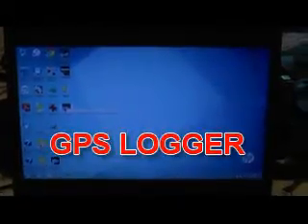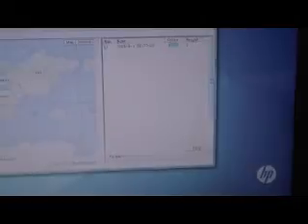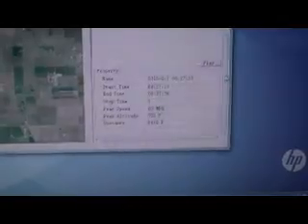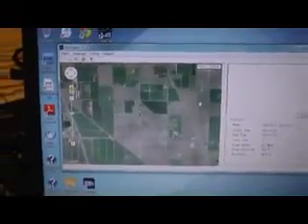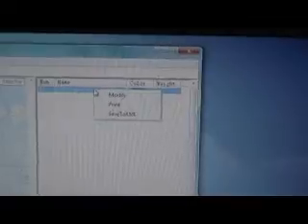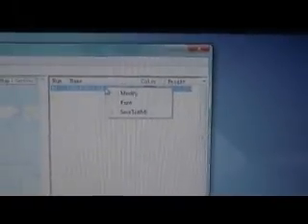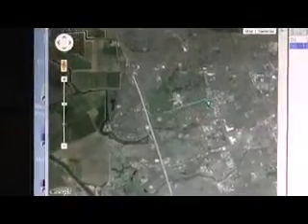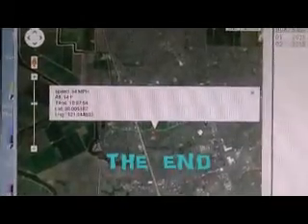Big 5 GPS Meter's Software GPS LOGGER Demo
This video walks through the GPS Logger software to use with Hobbico's  Big 5 GPS Meter.